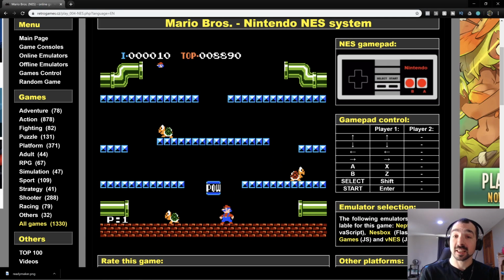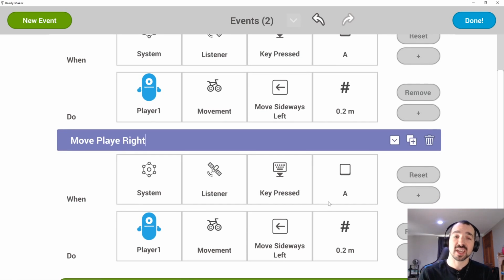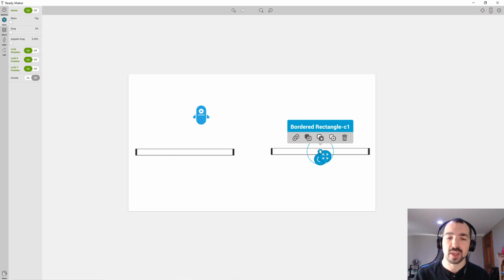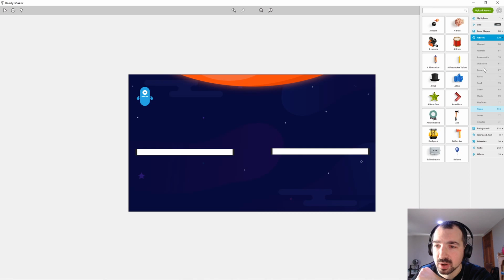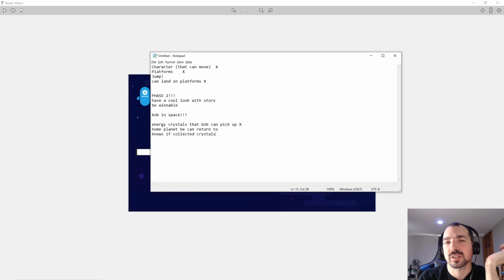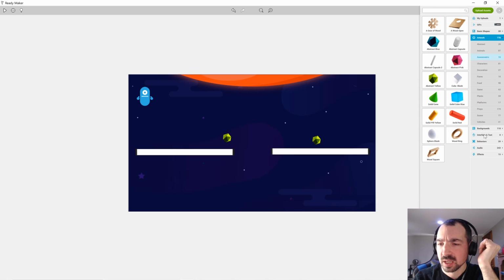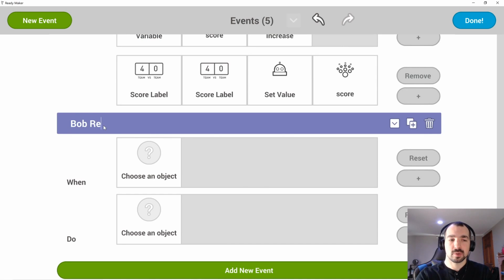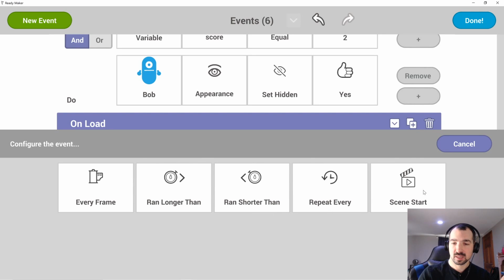CS Virtual Classroom Lesson Live Class 2: Making a 2D Platform Game in Ready Maker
Today in our live virtual classroom we'll be covering the basics of an app called Ready Maker which you can download for free

We will go over the gravity system in the game, variables, actions,  as well as adding a bit more color to our game!